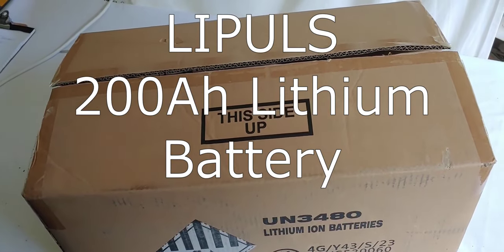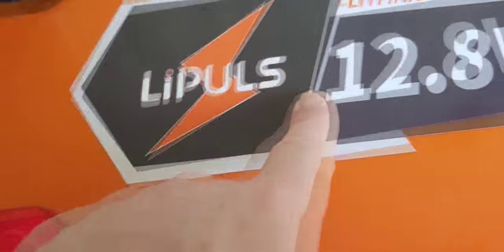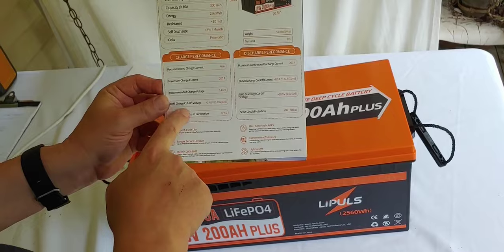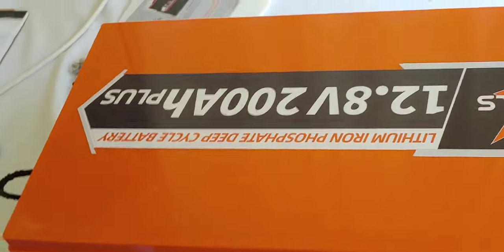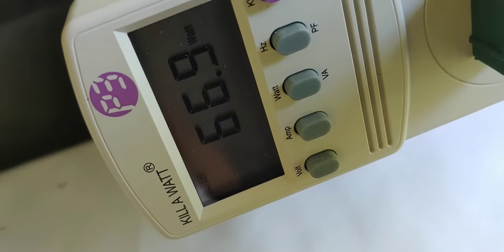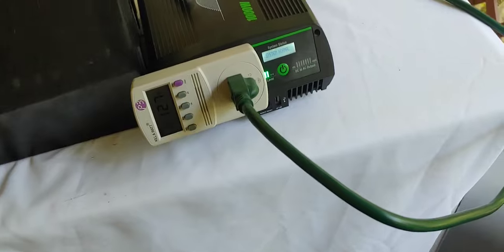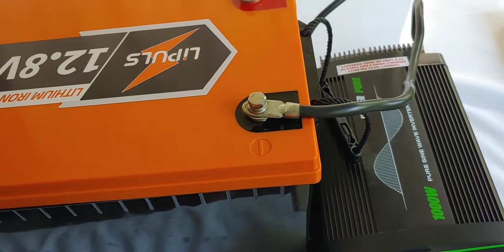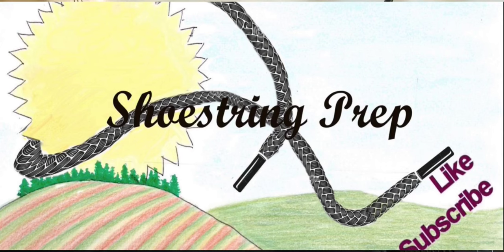Lipuls 12V 200Ah Plus Lithium LiFePO4 Battery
I have acquired this Lipuls 12V 200Ah Plus Lithium LiFePO4 Battery for use in a back-up system for my off-grid solar power. In this video, I unbox and test this new, inexpensive battery. This battery has Grade A LiFePO4 Cells and an upgraded 200A BMS board. These Lipuls batteries prioritize safety and performance. I ran this battery through its paces and found it works very well.
Take a look for yourself and see if this inexpensive Lipuls 12V 200Ah Plus Lithium LiFePO4 Battery is right for you.

Link to Battery